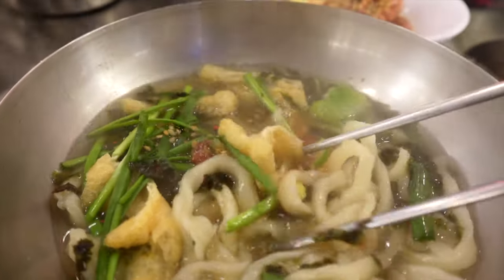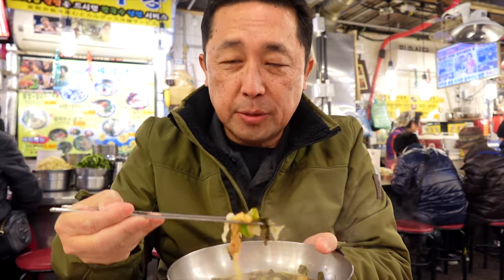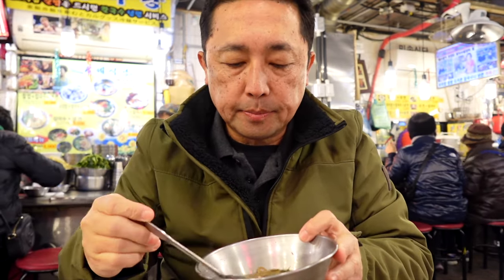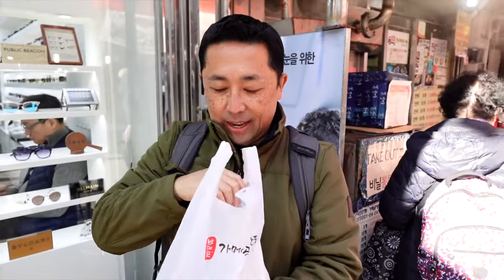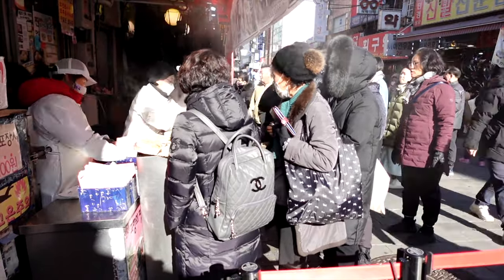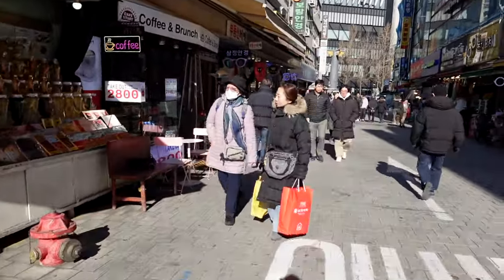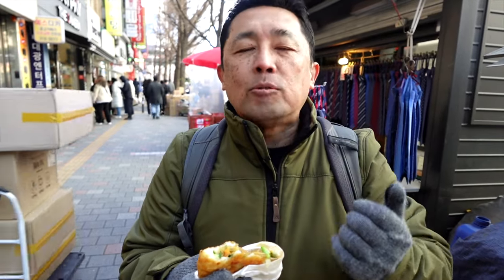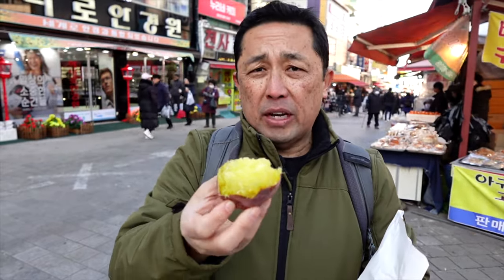Top Street Food I Recommend You Try! 🇰🇷 Namdaemun Market Seoul Korea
Seoul, South Korea - If you are looking to do some shopping and try some traditional Korean food, make your way to Namdaemun Market  (남대문시장) .  This market has it all, such as souvenirs, clothes, luggage, shoes and much, much more.  But as a foodie, I go to Namdaemun to have some authentic traditional Korean food.

Now you can go to Gwangjang Market and get similar foods.  But at Namdaemun, you’re going to have good quality food at a lower price.  Being that it was rather cold on this day, I wanted to have some warm, comfort food.  So, I made my way to Kalguksu Alley to find me some knife-cut noodles.  This noodle dish reminds me of chicken noodle soup, with handmade noodles that is springy and chewy.

I also had to stop by this mandu restaurant with a huge line.  I think this was the best decision I’ve made, when it comes to waiting in line for food.  This mandu (dumplings) were the best I’ve ever had and I would highly, highly recommend you wait in line for these dumplings.

Of course, I had to get some tteokbokki and odeng, along with some hotteok from this popular street cart selling a new type of hotteok.  Yachae Hotteok has a filling of glass noodles, veggies, some soy sauce and sesame oil.  This filling is similar to japchae, which is a popular side dish in Korea.  Then I finished the day with a Korean sweet potato, called Goguma.  This sweet potato was roasted in these roasting ovens, which bake them perfectly.

So, if you find yourself in Seoul, don’t forget to stop by Namdaemun.  I think you’ll have fun time shopping and eating your way through this market.

Also, I’d love to hear what you thought of the episode.  Have yourself a wonderful day and I’ll see you back in the next episode.

Everything I Ate:
5 Dish Kalguksu Meal Set – 8,000 KRW/$6.14 USD
5 Gogi & Kimchi Mandu – 5,000 KRW/$3.84 USD
Traditional Hotteok – 2,000 KRW/$1.54 USD
Yachae Hotteok – 2,000 KRW/$1.54 USD
Tteokbokki – 3,000 KRW/$2.31 USD
Odeng/Eomuk – 1,000 KRW/$0.77 USD
Goguma – 2,000 KRW/$1.54 USD

What I use when I travel:
▶ Airalo eSIM provider for data: 📲 Hey, have you tried an eSIM? Get US$3 off your first eSIM data pack from Airalo.